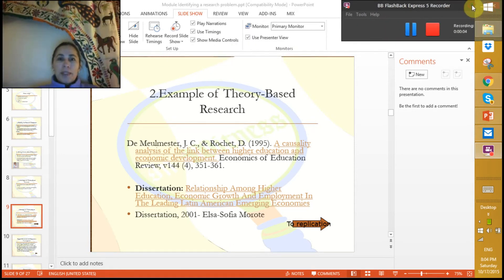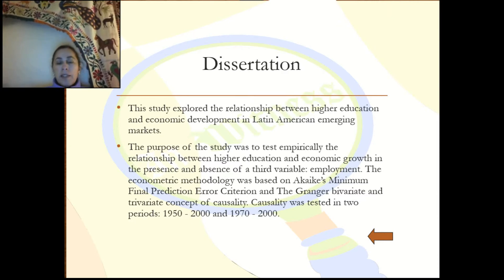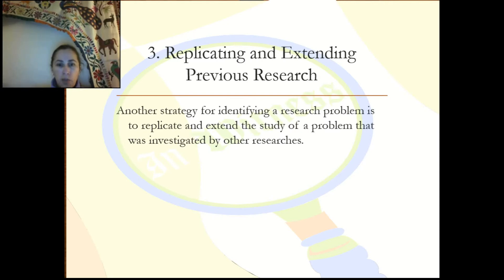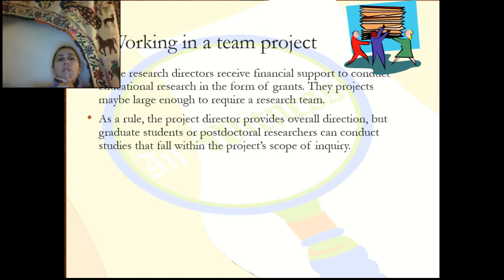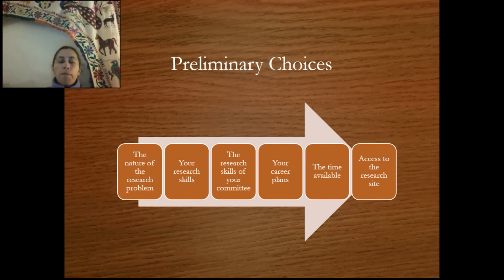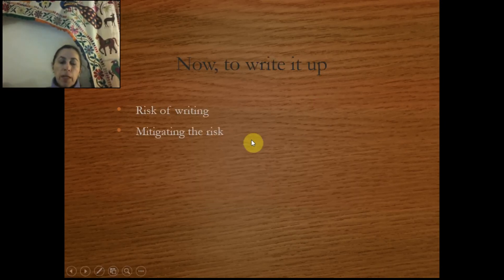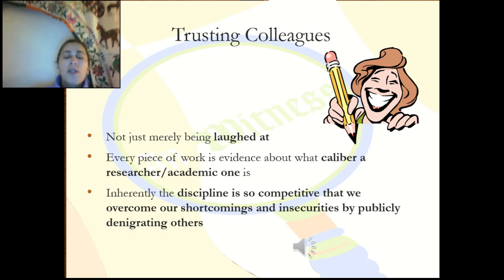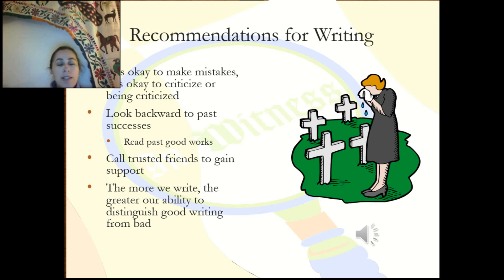identifying a research problem II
research problem